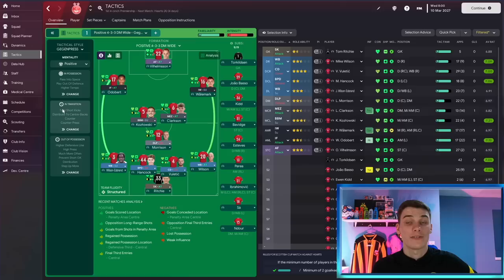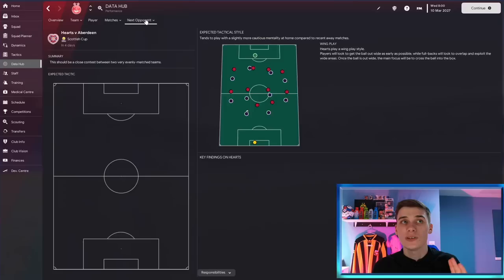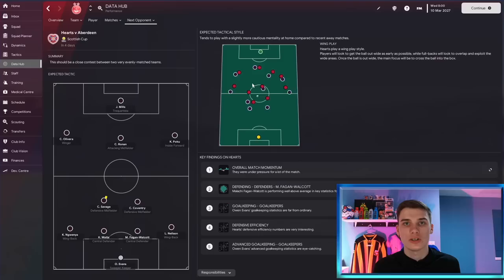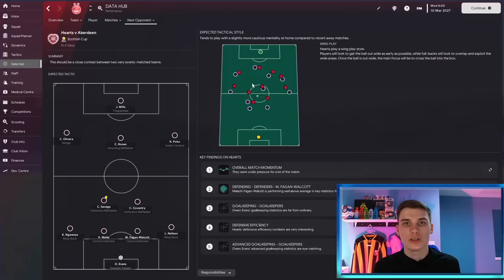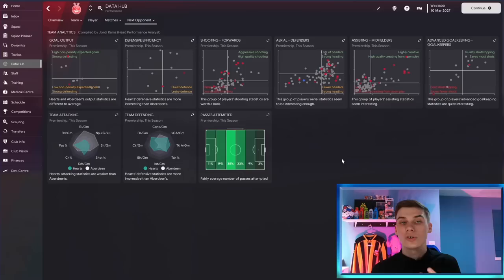5 CRUCIAL Tips To WIN More Games In FM23! | Football Manager 2023 Tips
Jake looks at How to Win More Games in your FM23 saves on this Football Manager 2023 video. This FM2023 guide will help you with with some quick fixes you can do to get those all important wins! Five easy to do tips that can help you get more wins! There's something for even the experienced players.

Be sure to follow Jake's own channel and Twitter - See his FM23 Aberdeen Save + Rebuilds here!

Buy your FM23 Steam key much cheaper than Steam store. Free bonus: Special site badge for members. Support FM Scout.